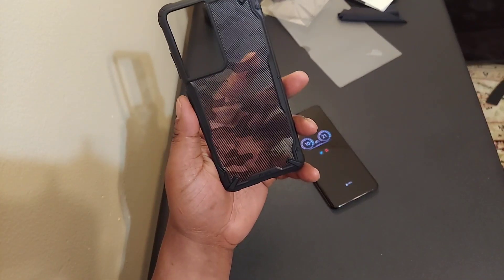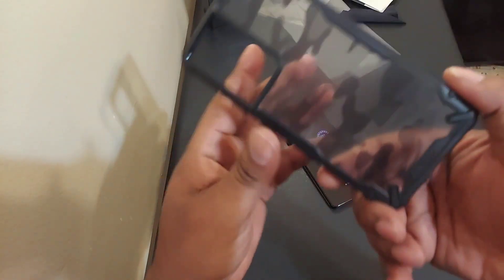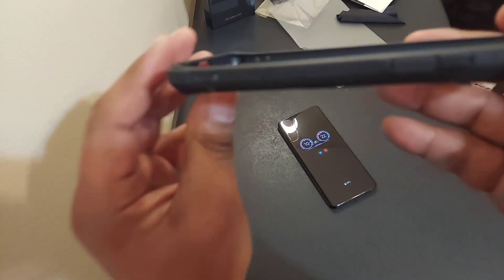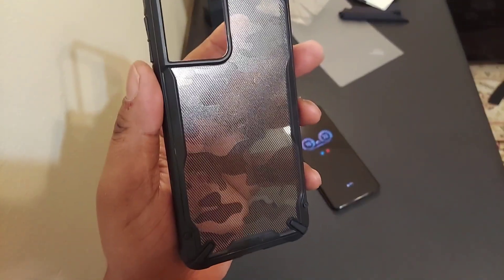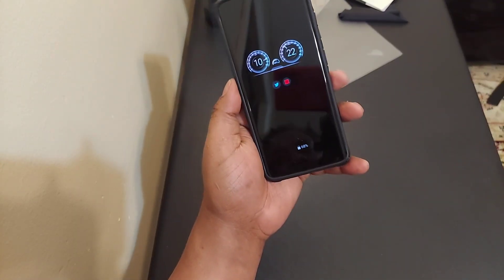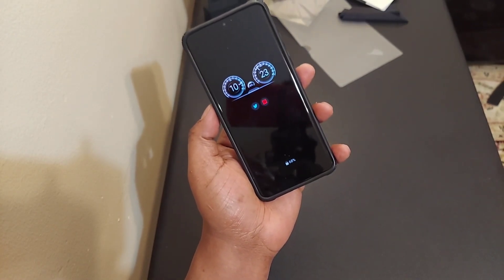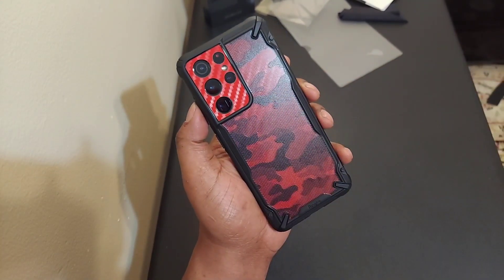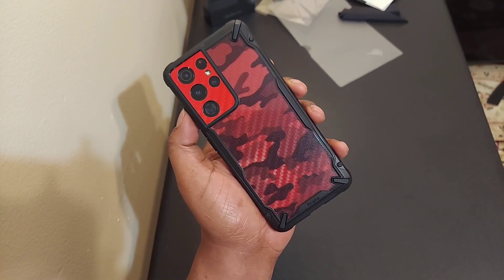My favorite Ringke case for the Samsung Galaxy S21 Ultra with some 🔥🔥🔥 added!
My favorite case from Ringke, the Fusion X with a little help from Dbrand Skins. Absolutely 💯🔥